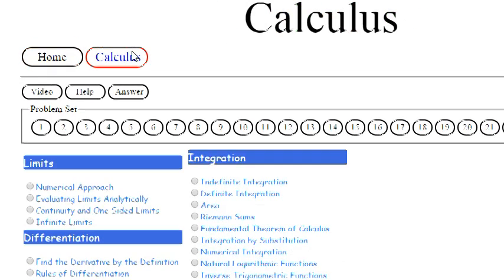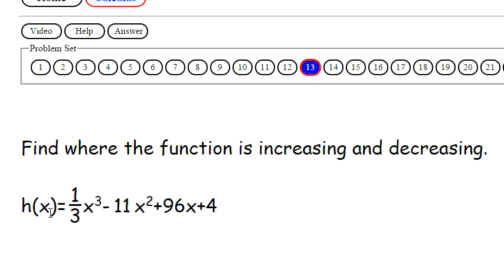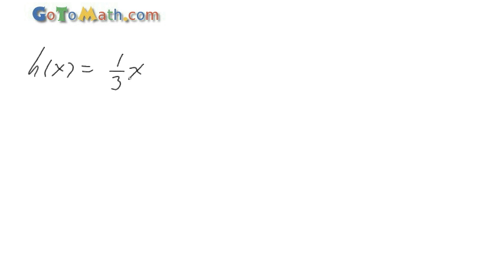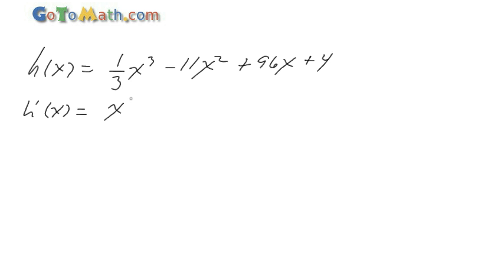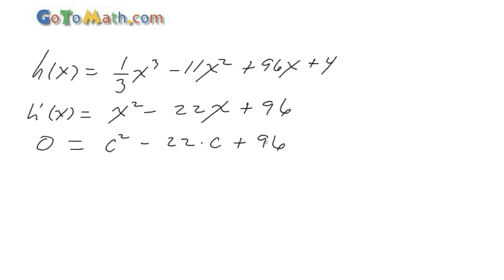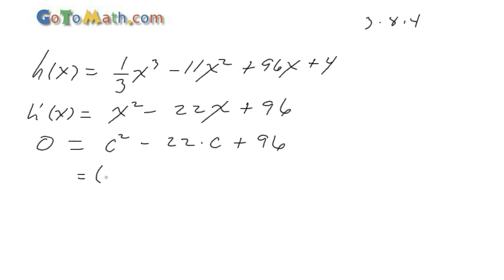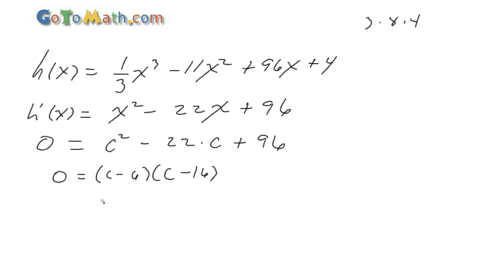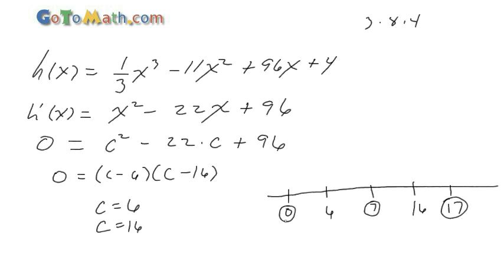Calculus 1 The First Derivative Test b13p2